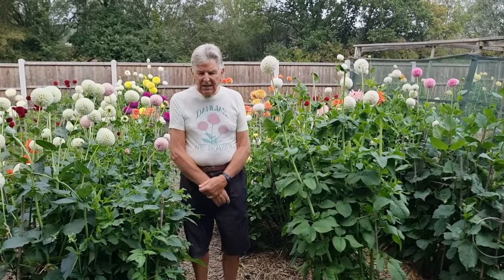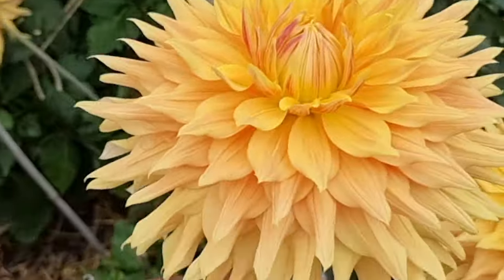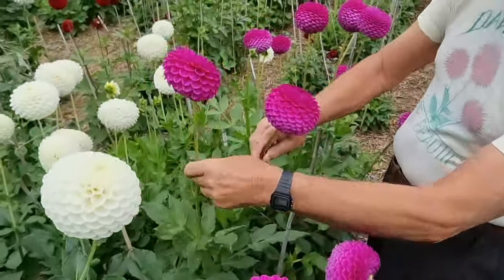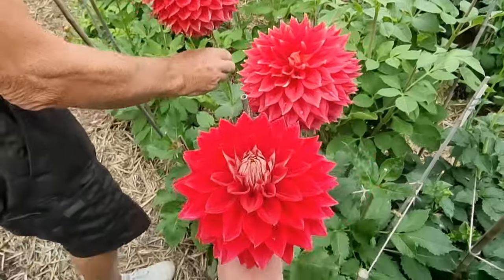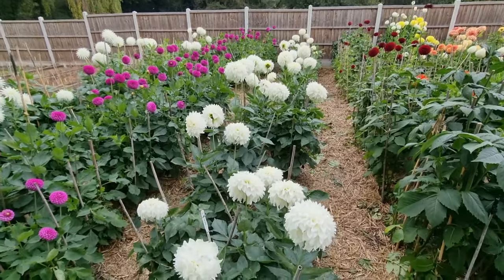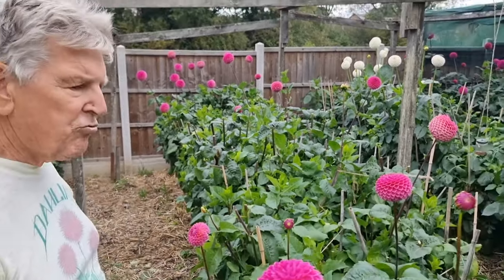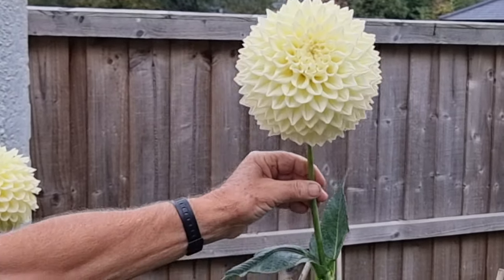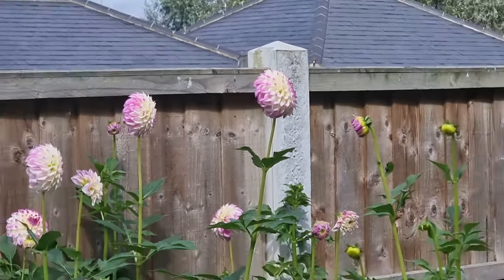Dave Spencer Plot Tour & New Varieties 2023.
The annual new varieties and plot tour by the two Daves.